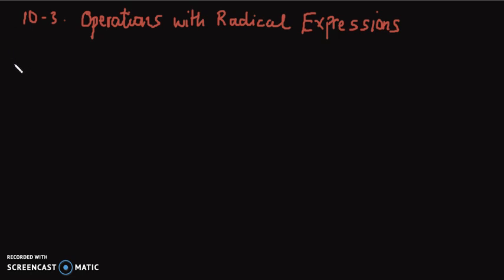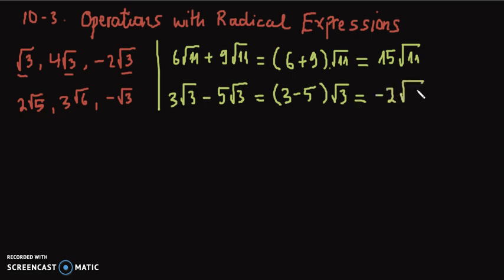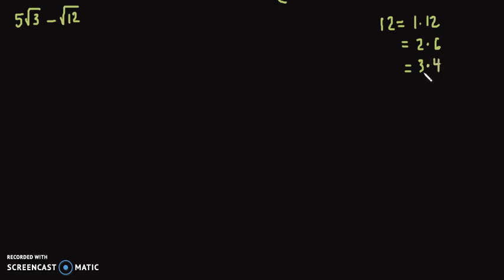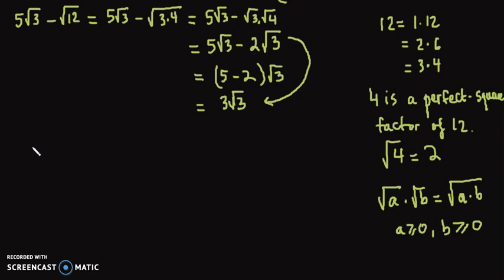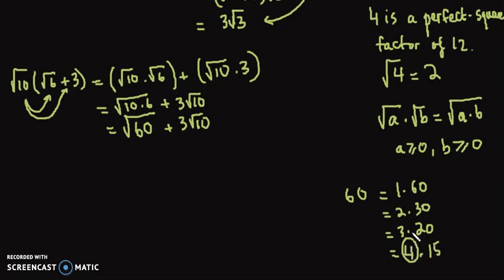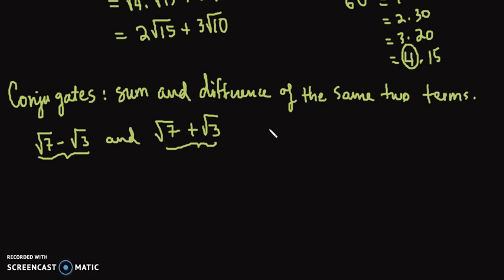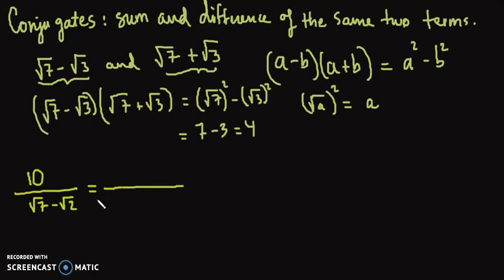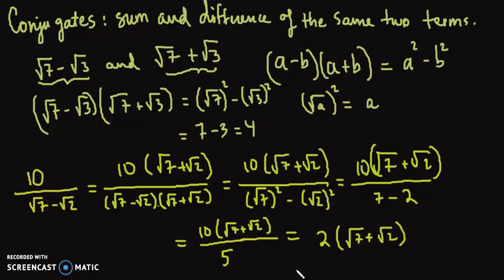Algebra 1 - Operations with radical expressions (10-3)